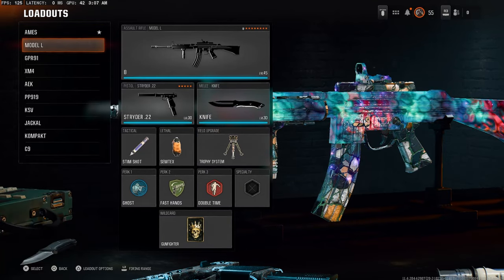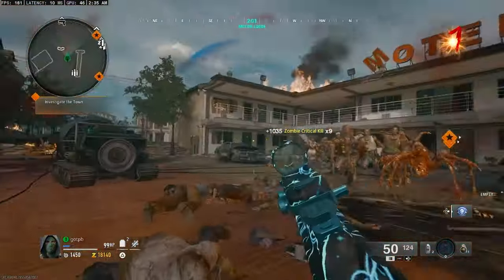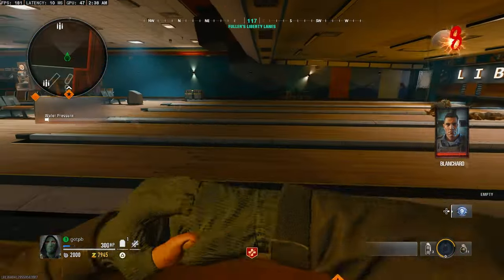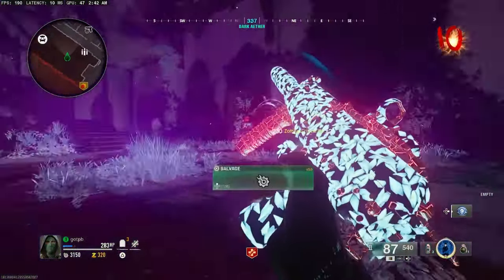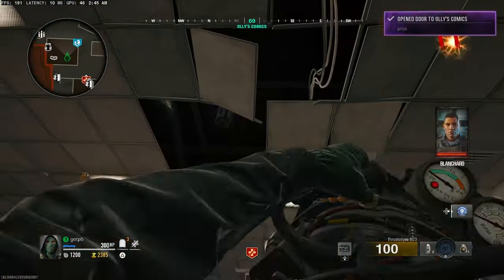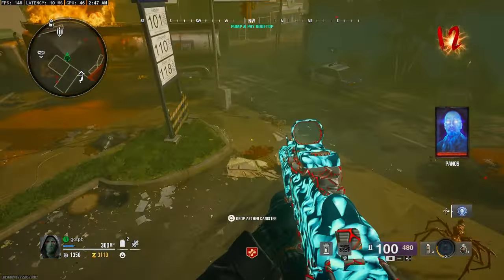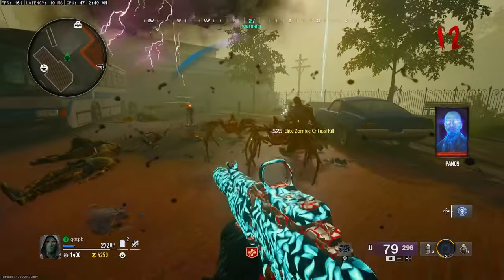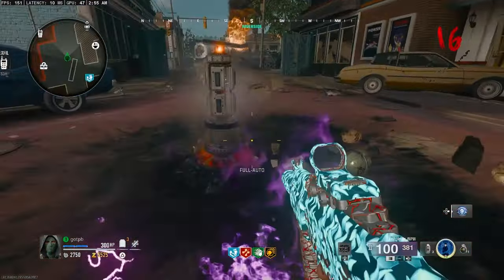BLACK OPS 6 NEBULA CAMO SECRET | 10 ELITE KILLS EVERY 30 MINUTES!!!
HEY! If u liked dis then supscribe :)